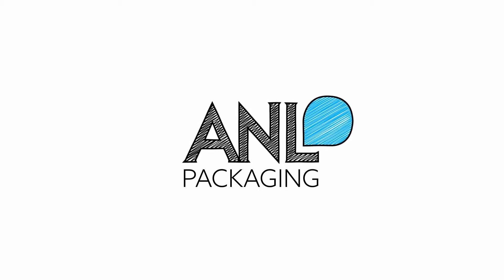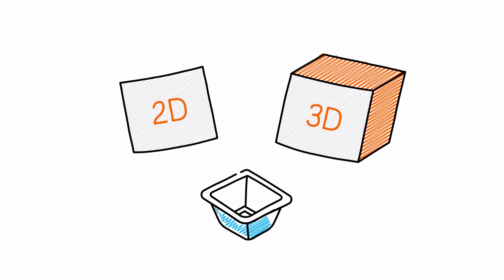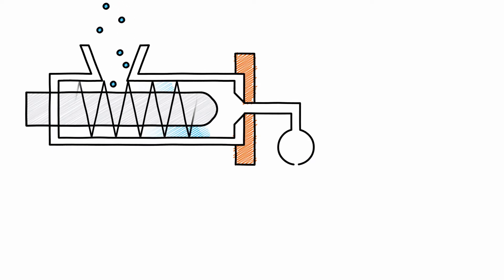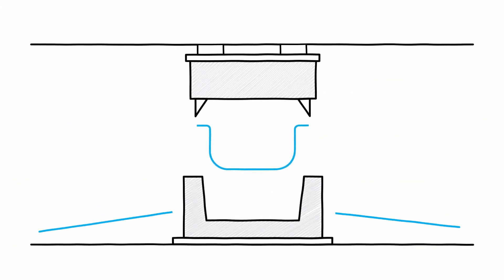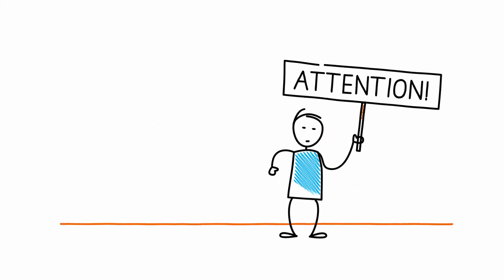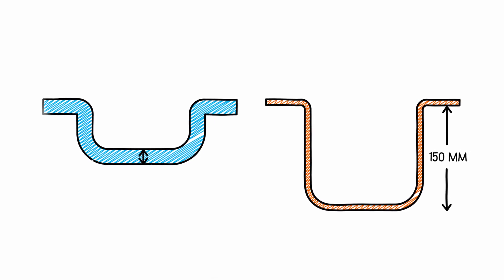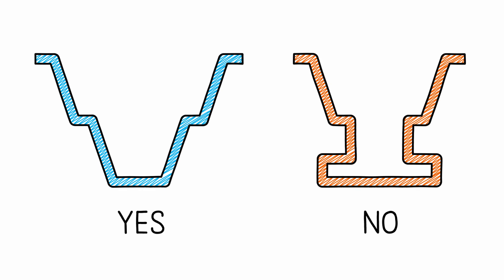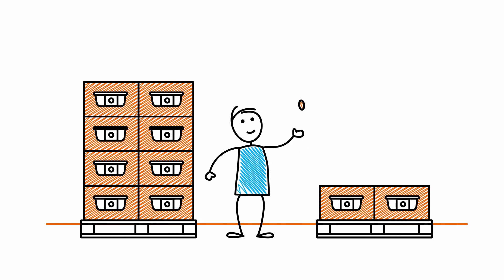ANL Packaging Production process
ANL Packaging is a thermoform packaging company specialized in bespoke packaging.
Discover what thermoforming is, and what the differences are between thermoforming and injection molding.